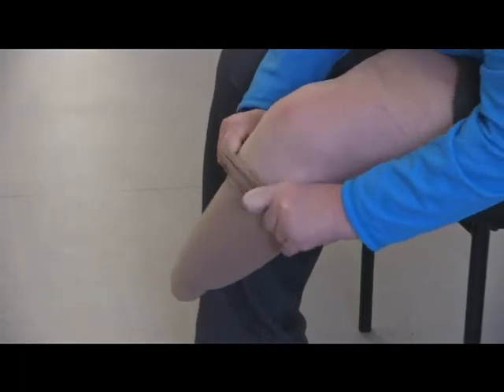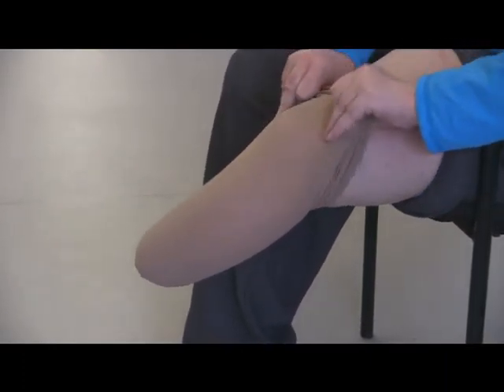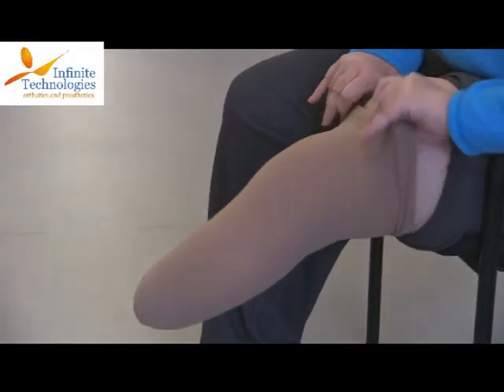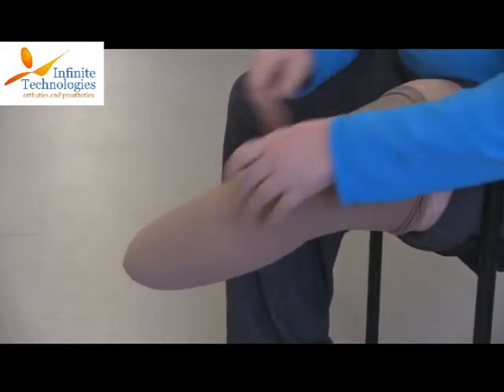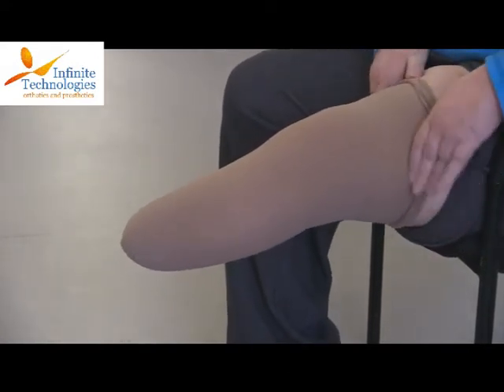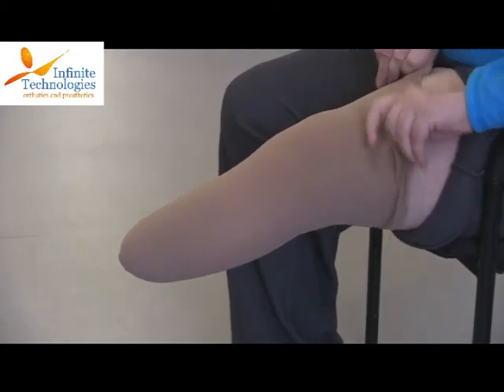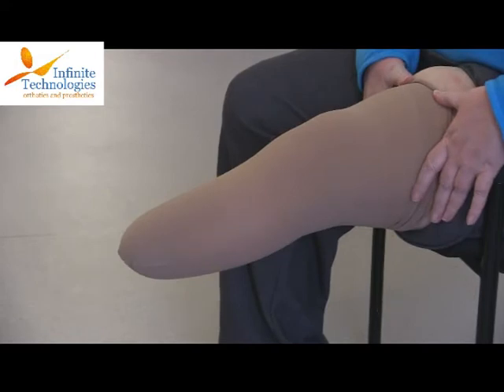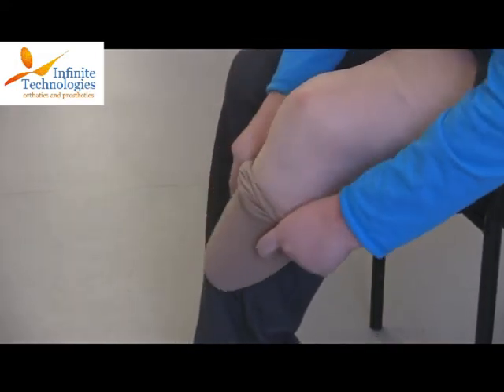Below Knee Shrinker Application Video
The process of applying a shrinker by a below knee amputee patient of Infinite Technologies Orthotics and Prosthetics.